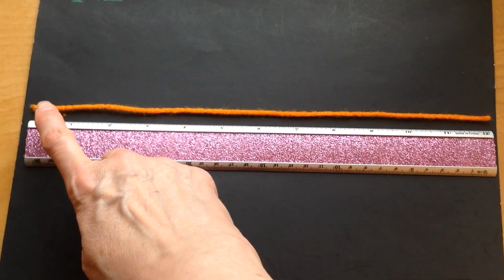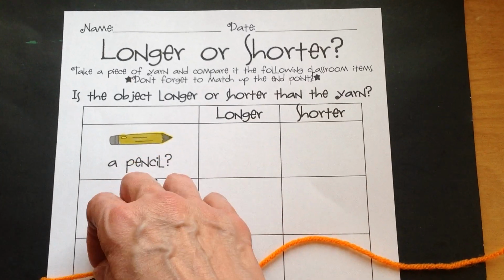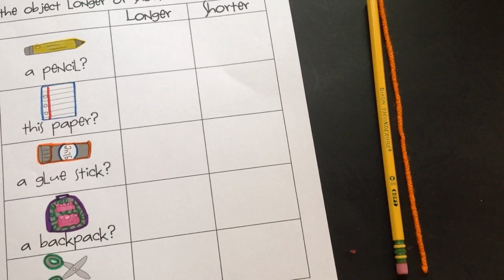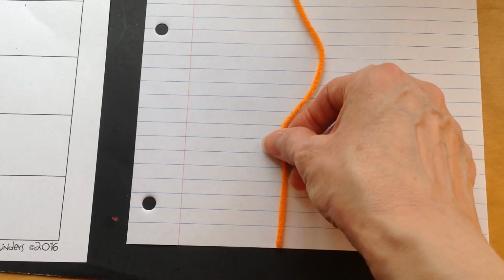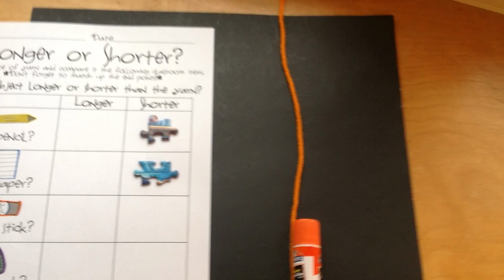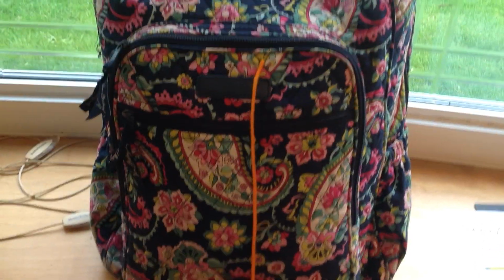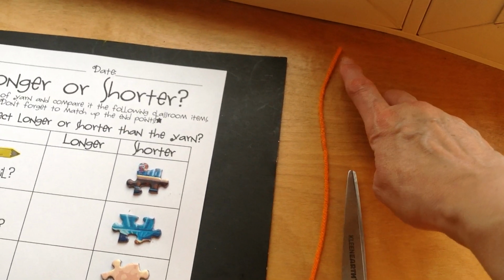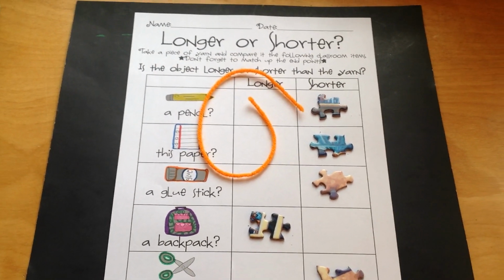#3 Number Fun (1)